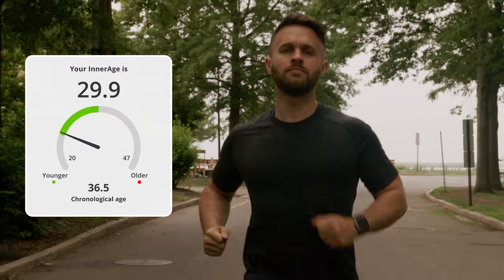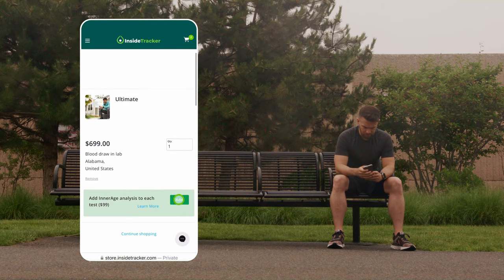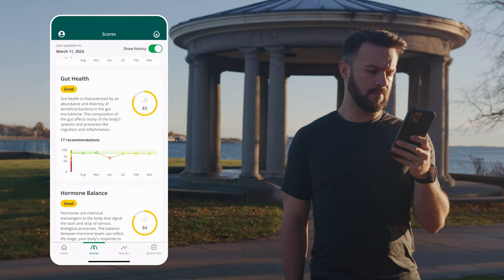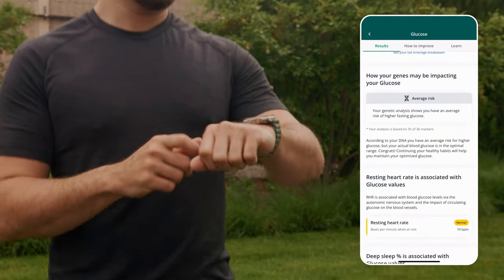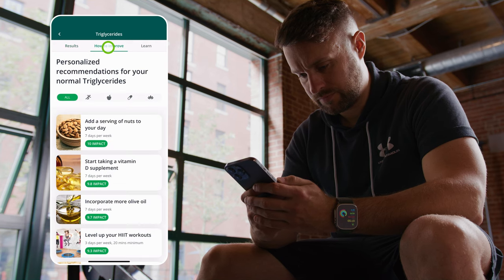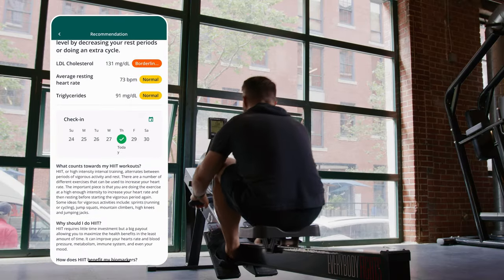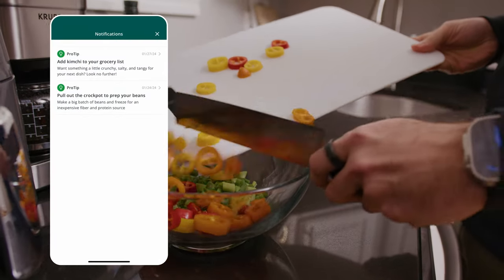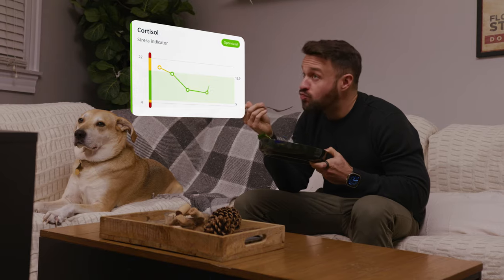The InsideTracker Experience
InsideTracker provides everything you need to optimize your health—all in a one convenient platform.

What you get with InsideTracker:
- Personal health analysis
- Your unique optimal zone for each biomarker
- Nutrition, supplement, exercise, and lifestyle recommendations
- Real-time ProTips
- Biological age calculation (with InnerAge 2.0)
- DNA insights
- Fitness tracker integration (Apple Watch, Fitbit, and Garmin)
- Free educational content
- Much more!

Let’s Connect!